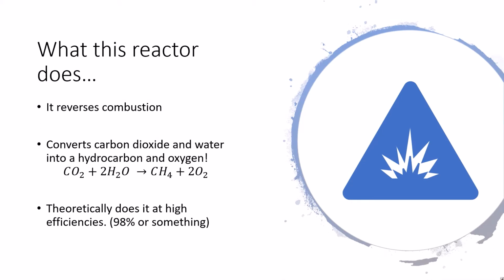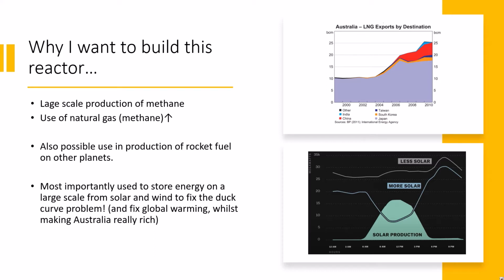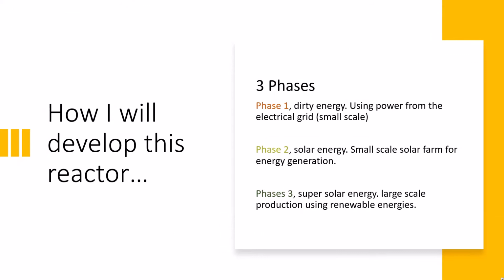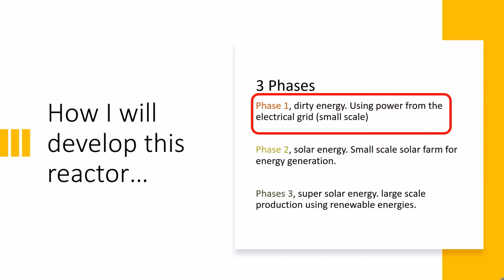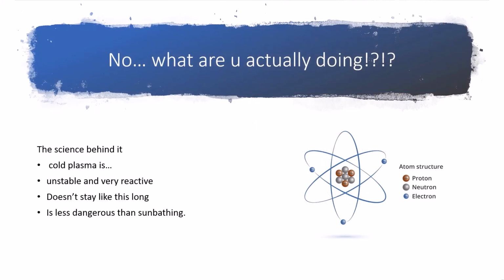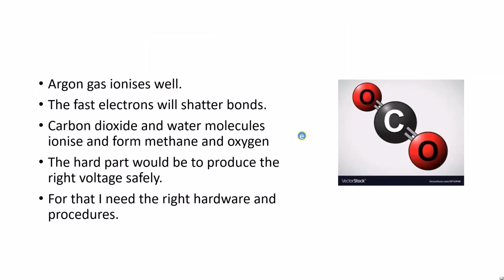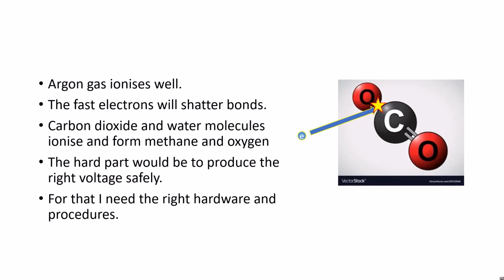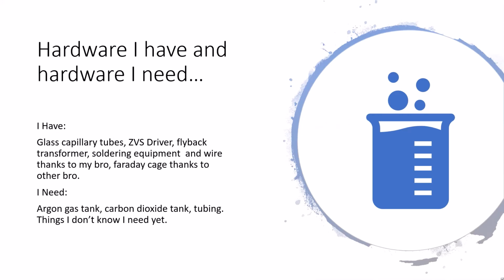The Amazing cold fire reactor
hello,
I plan to build a cold fire reactor. At this time of publication, I already have made arcs. The arcs are really cool.
Im getting better at recording and editing the videos so at this rate i should have another video out this week :)

haha get clickbaited